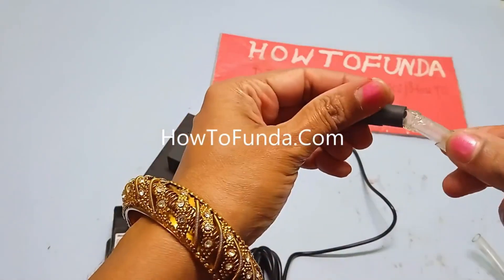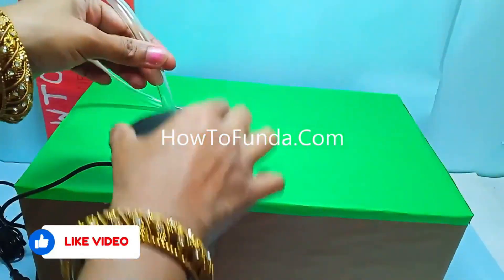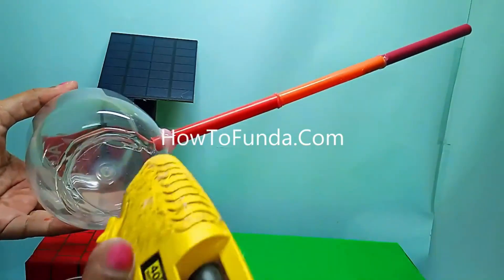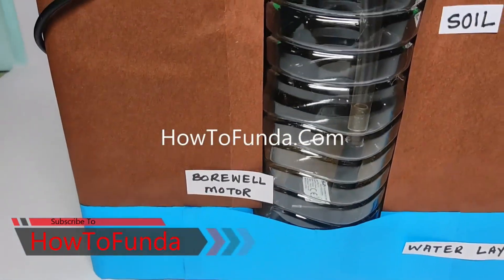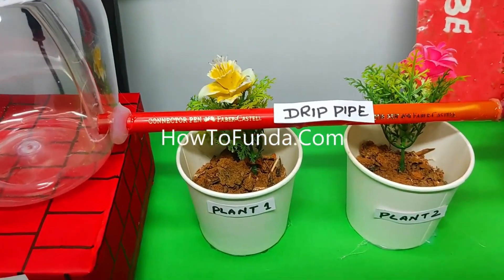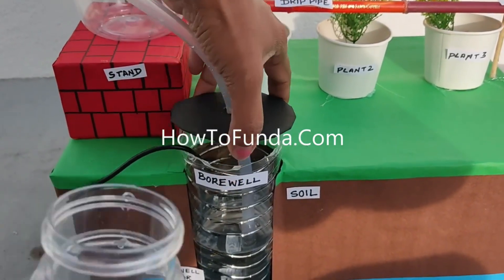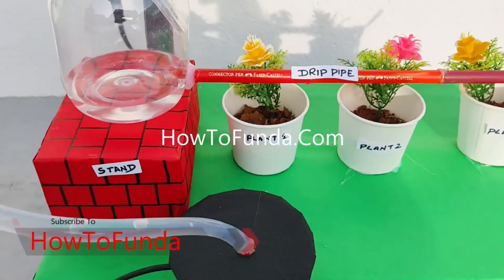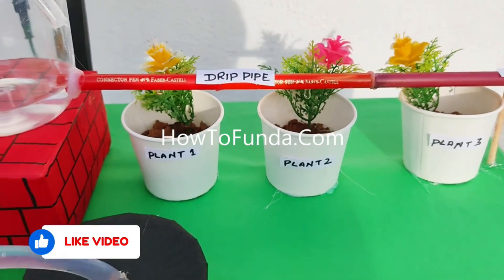solar powered drip irrigation system working model explanation in english | howtofunda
A solar-powered drip irrigation system is an eco-friendly way to water plants using sunlight. Here's a simple explanation of how it works and how you can build a working model:

Purpose of the Model To demonstrate how sunlight powers a water pump to deliver water efficiently to plants.
To show how drip irrigation saves water by delivering it directly to the plant roots.

The solar panel captures sunlight and converts it into electricity.
This electricity powers the water pump, making the system energy-efficient and environmentally friendly.
Water Pump:

The pump draws water from a water source, such as a tank or well.
It pressurizes the water to flow through the pipes.

These are long pipes with small holes or emitters near the plants.
Water drips slowly out of these emitters, reaching directly to the plant roots without wasting water.
Flow Control:

Valves or timers can control how much water is delivered and for how long.
This ensures plants get the right amount of water.

Materials Used :
Color Papers